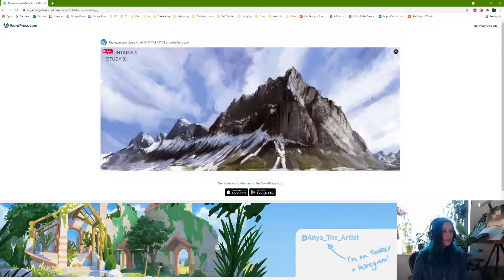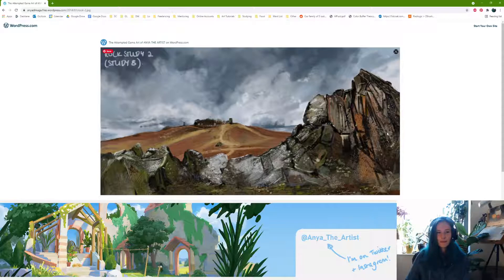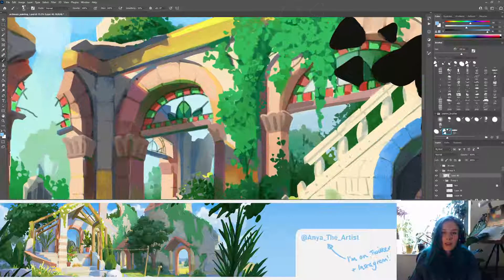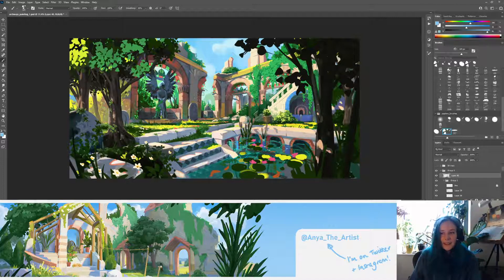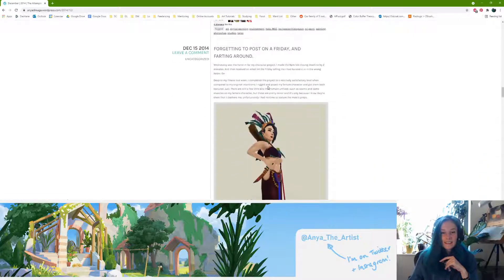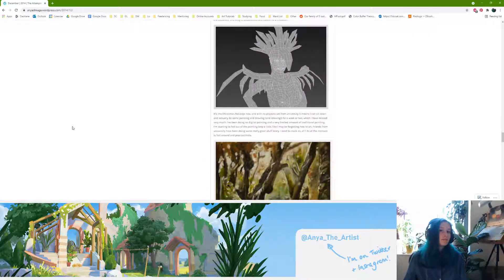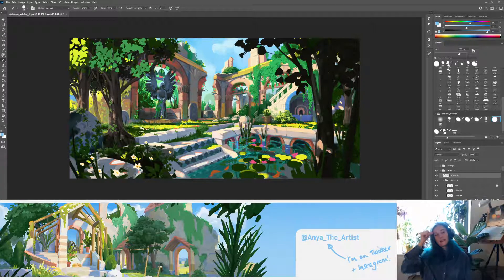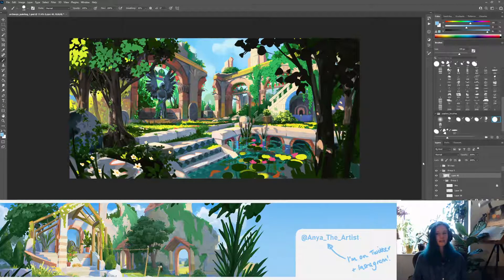Digital Painting - Things I Wish I Had Known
A little letter to myself when I was starting out, with things I wish I had known I suppose! (sorry for the sound quality :c)